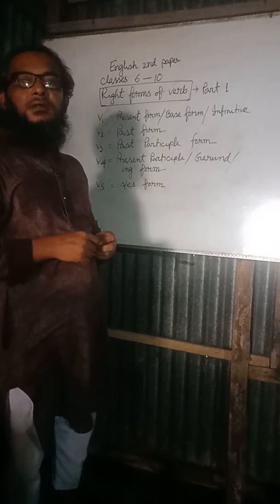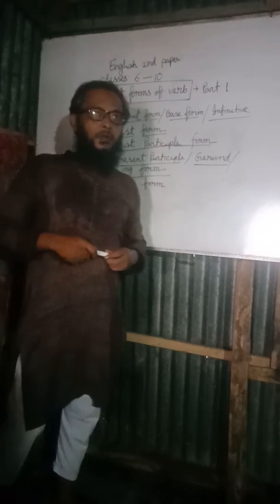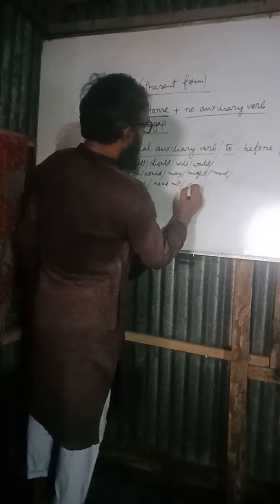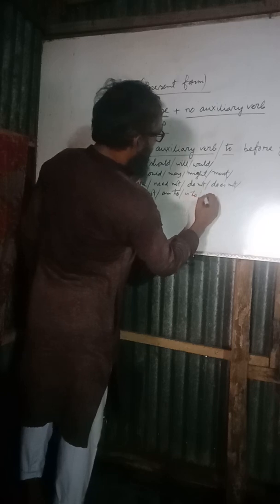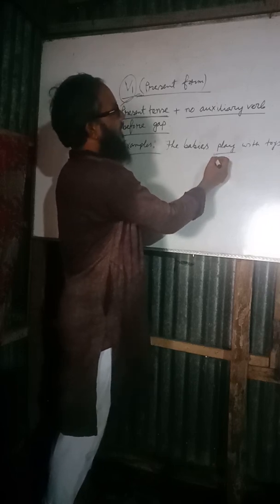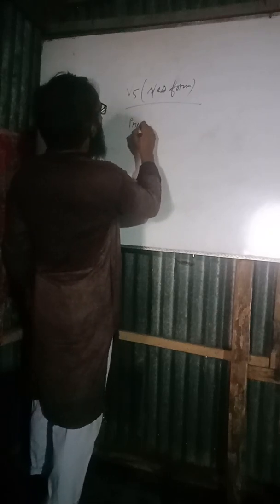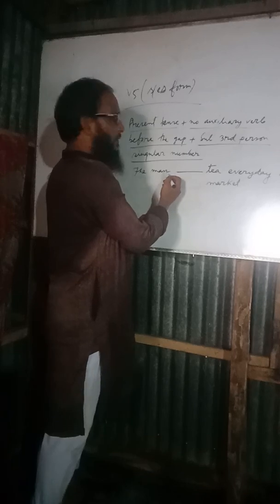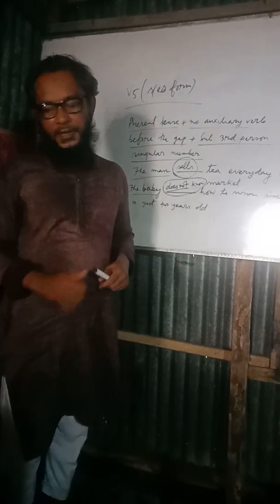Subject:English 2nd paper.Classes six to ten.Right forms of verb.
Md.Emran Hossain
Senior Teacher in English
S.M.Model Govt.High School
Gopalganj